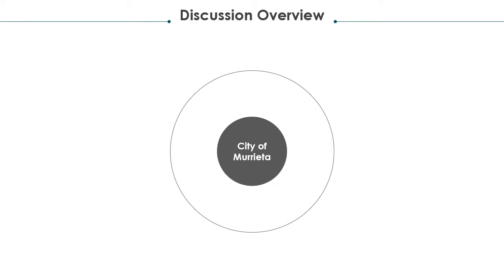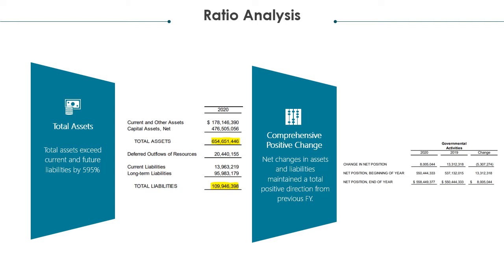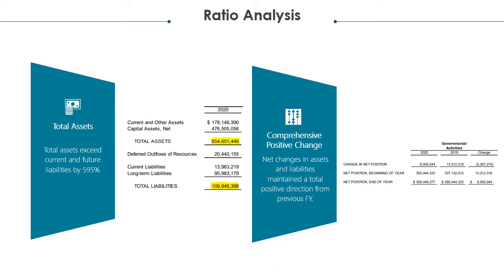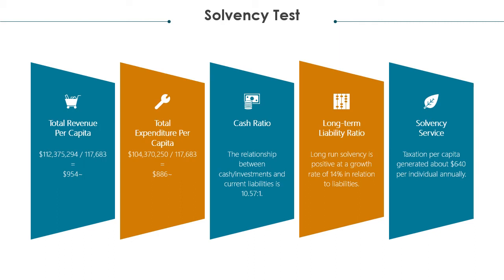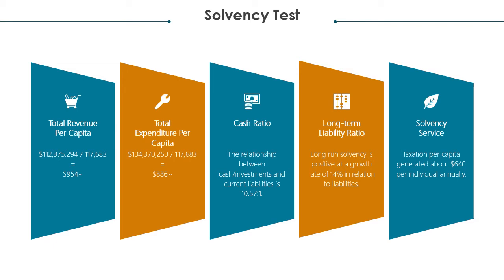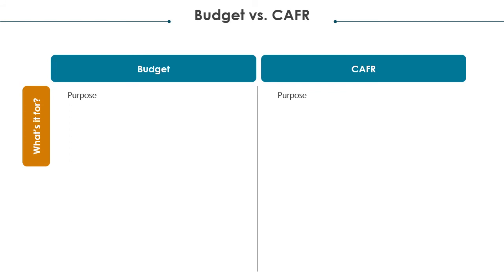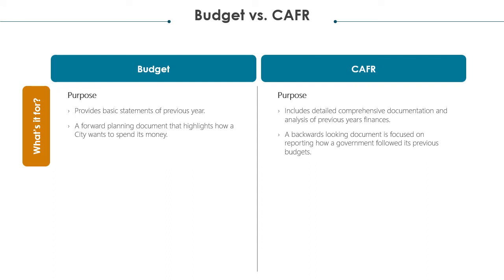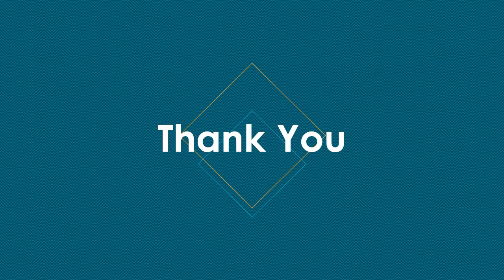MPA 530 Week 4 CAFR Discussion